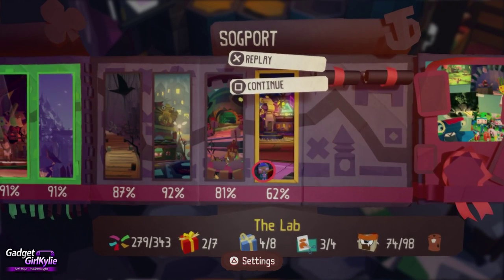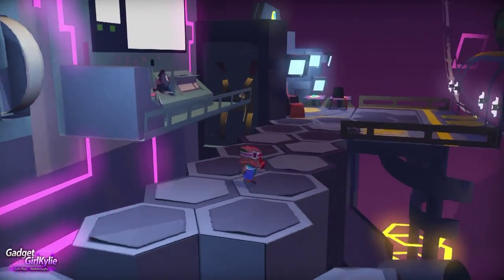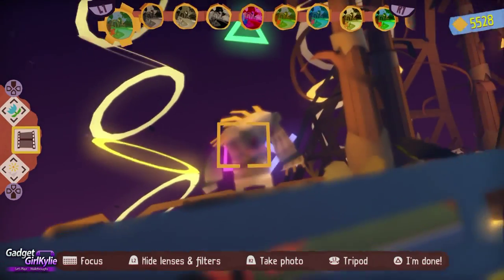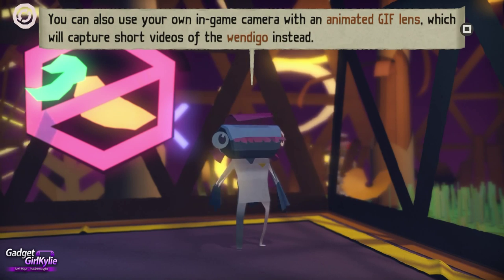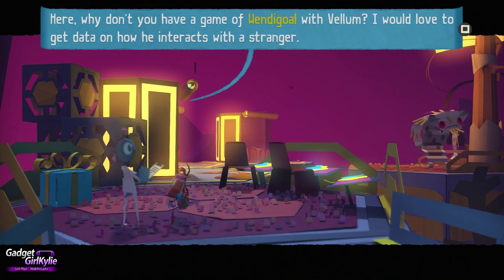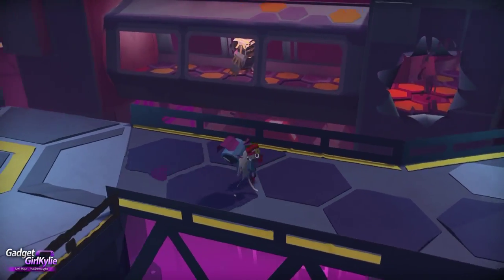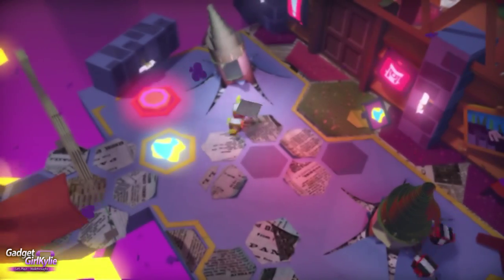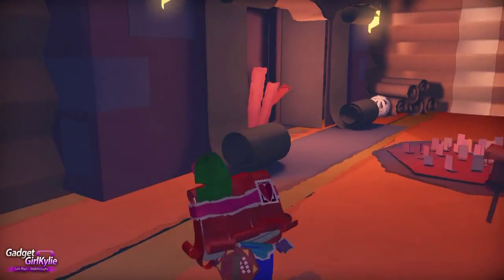Tearaway Unfolded PS4 Let's Play Walkthrough Part 22 - Scraps Stealing Buttons!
Part 22 -  Tearaway Unfolded Let's play / walkthrough / playthrough / gameplay video series. Tearaway Unfolded is on the Playstation 4 (PS4) Recorded in 1080P HD quality with live commentary, containing thoughts / impression / review.

Check out my Tearaway Me page for cool photographs from the Tearaway games!

About the game:
Tearaway Unfolded
Developers: Media Molecule, Tarsier Studios
System: Sony Playstation 4
Release Date - UK September 11th 2015
Genre: Platformer, Adventure

From the creators of LittleBigPlanet comes Tearaway Unfolded, a mesmerising adventure through a magical world of paper, rebuilt for PS4. Tearaway Unfolded invites you on a journey to help plucky messenger atoi or Iota make a very important delivery. Reach into your TV with your DualShock 4 wireless controller to unleash gusts of wind to unfold hidden areas, confound enemies and ride a paper plane. Use your new powers to catch objects thrown out of the TV screen and hurl them back into hard-to-reach places or at enemies, and guide your messenger through scary places by shining the light bar at the screen.

Video Features;
Level - The Lab

Duration - 2:05
Artist - Huma-Huma